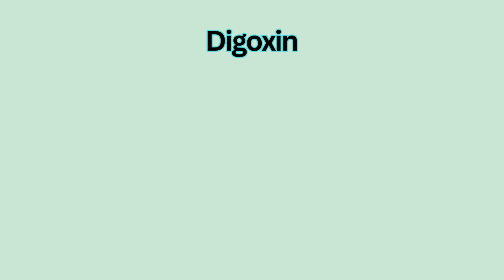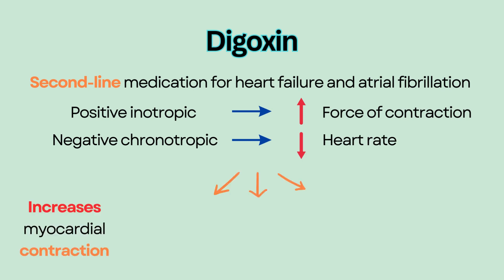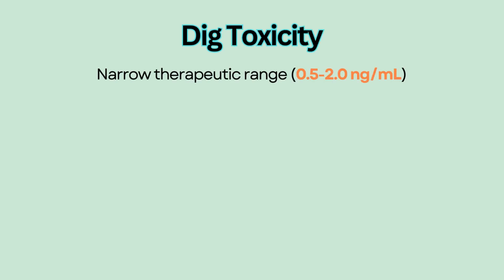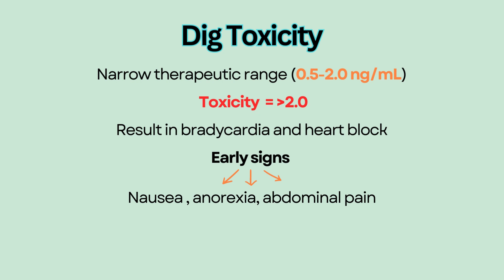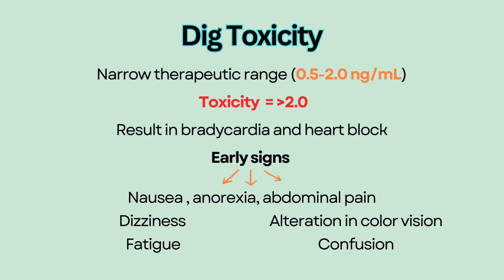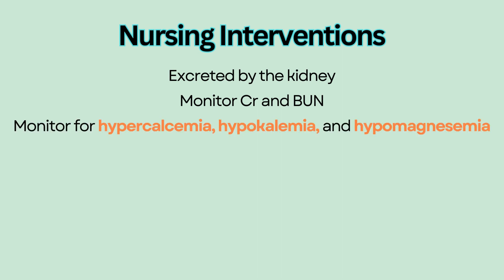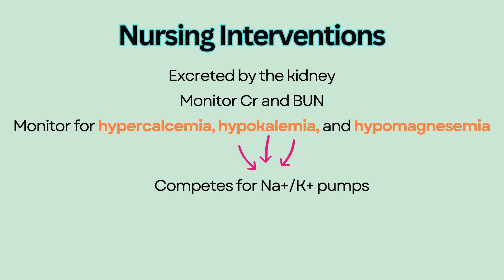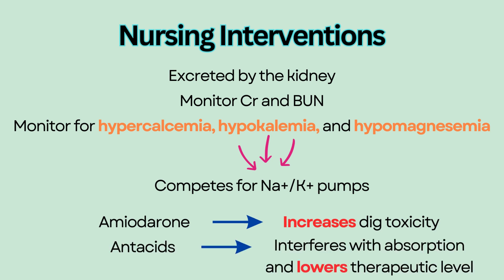Digoxin --- NCLEX Nursing Review